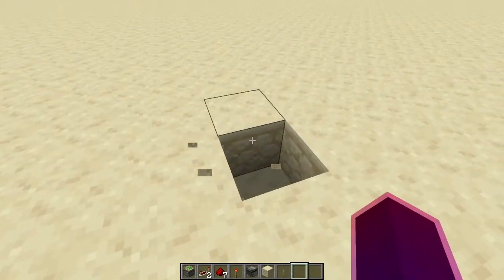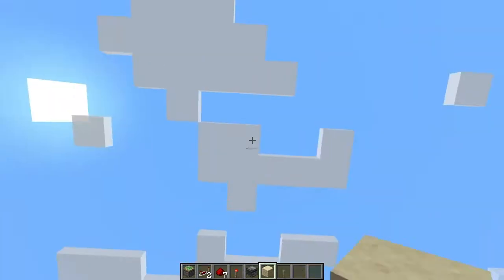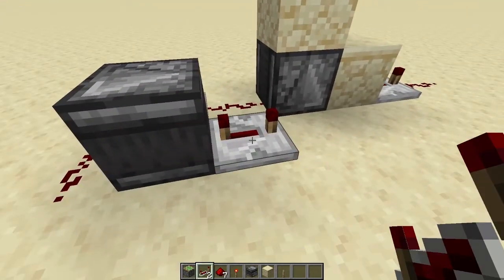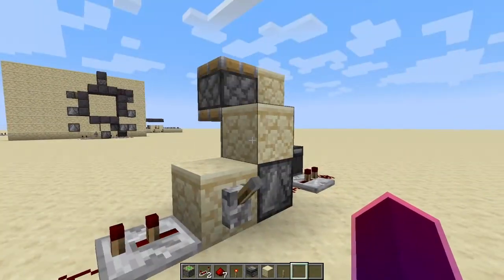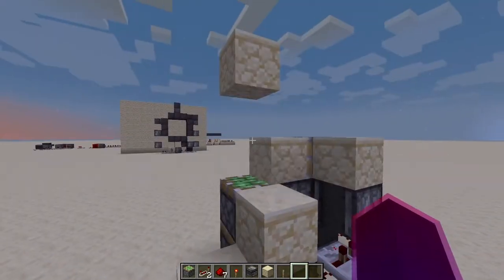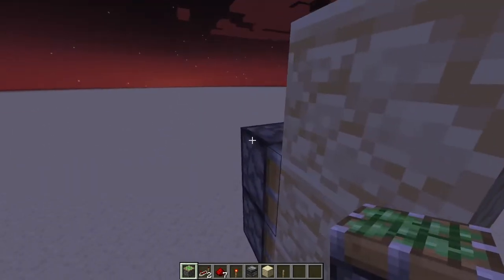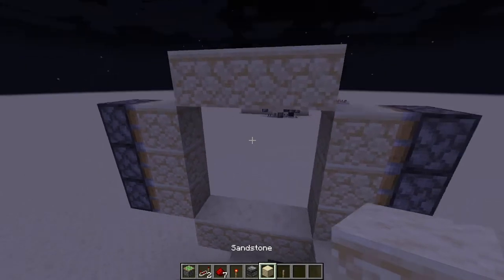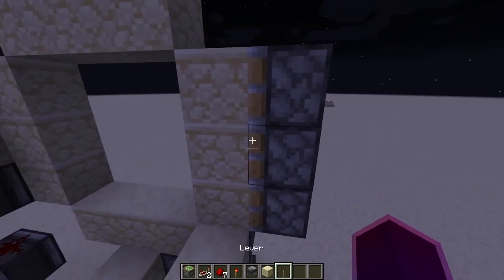how to make a 3 by 3 piston door in Minecraft java 1.17.1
in this video i will show you how to make a 3 by 3 piston door in Minecraft java edition 1.17.1